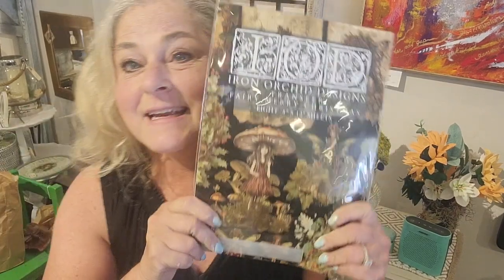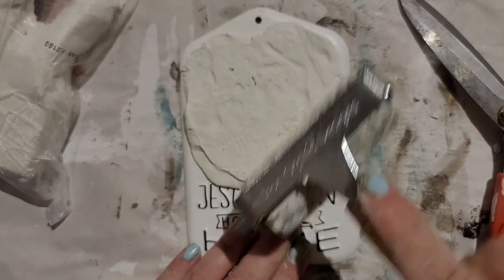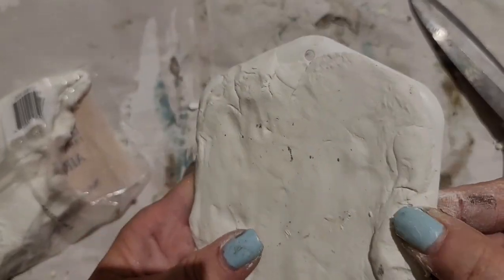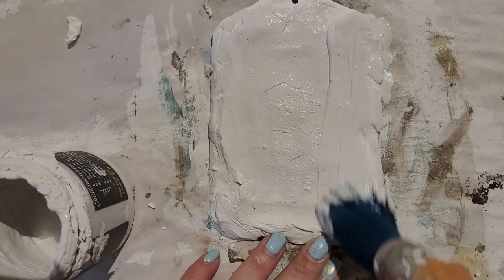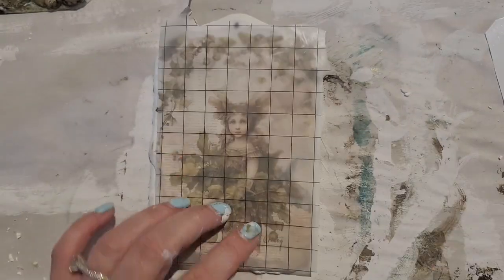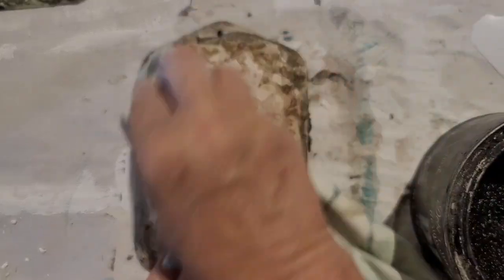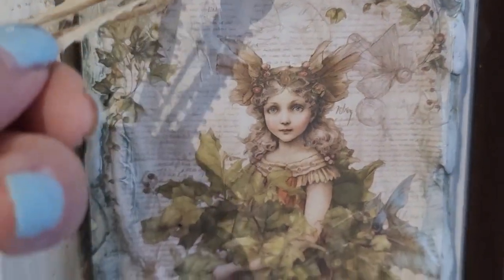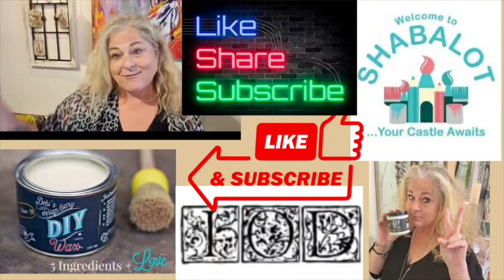How to Add Transfers to IOD Air Dry Clay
Learn how to transform a $2.00 @hobbylobby clearance sign using @IronOrchidDesigns Transfers and Air Dry Clay. We are using IOD's Fairy Merry Christmas transfers from their 2023 Holiday Release! Learn how to adhere IOD Transfers directly onto clay. Learn how to use @DebisDesignDiary DIY Paint and Waxes to bring out the texture in your work.